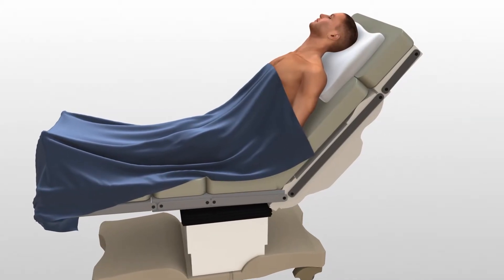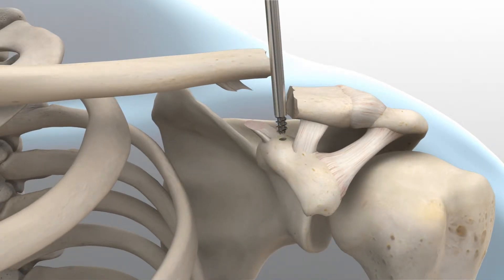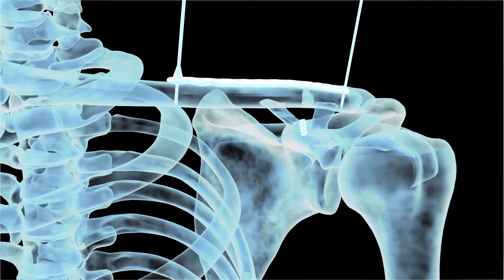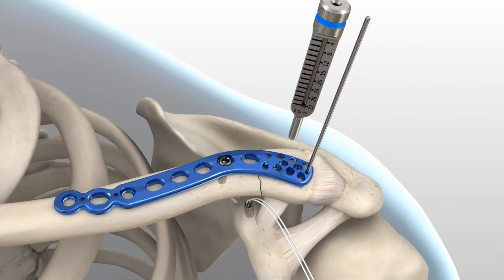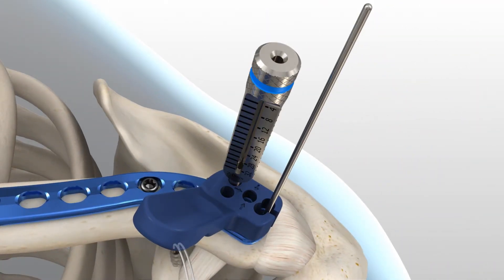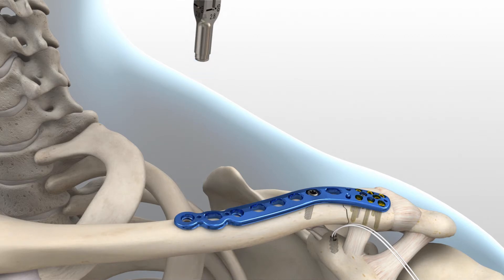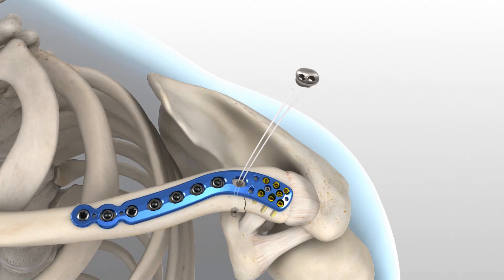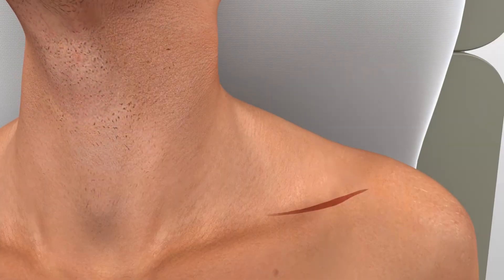Acumed - Acu-Sinch Surgical Technique Animation - Pulse 3D Media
Explore this 3D medical animation of the Acumed Acu-Sinch Surgical Technique, illustrating how this innovative fixation system is used to secure soft tissue and restore stability during orthopaedic repair.

Created by Pulse 3D Media, this animation showcases the precision, design, and surgical application of Acumed’s advanced orthopedic technology. Our team specializes in transforming complex medical procedures into cinematic visual stories that educate, engage, and inspire confidence among healthcare professionals and medtech audiences.